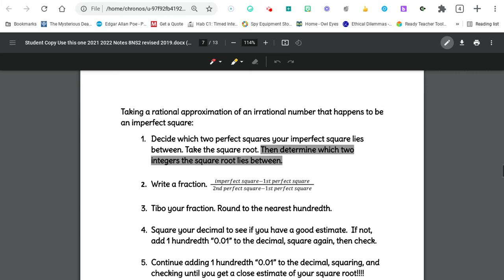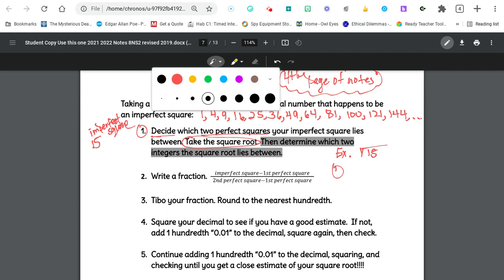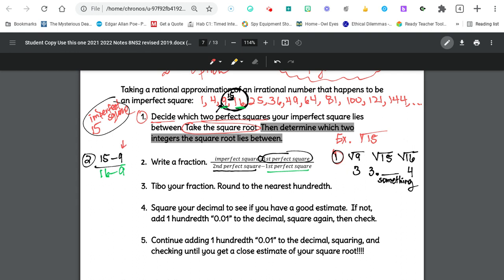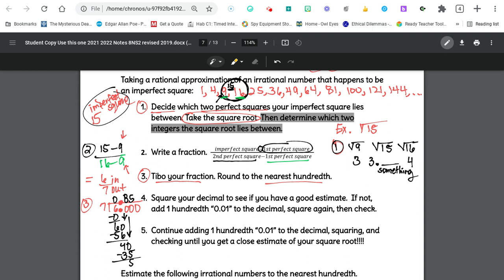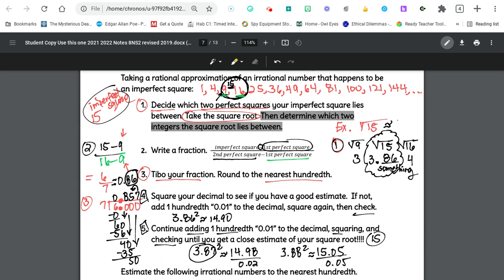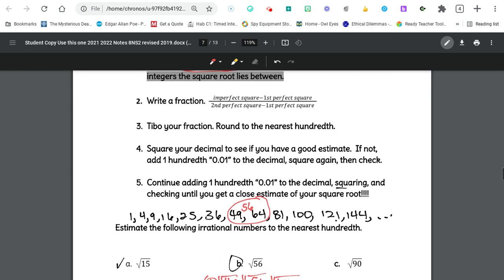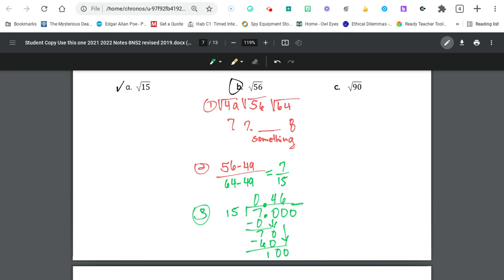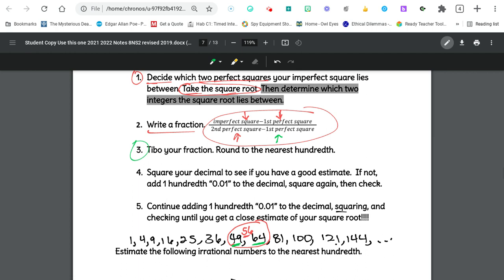Option 2 Approximating Irrational Square Roots